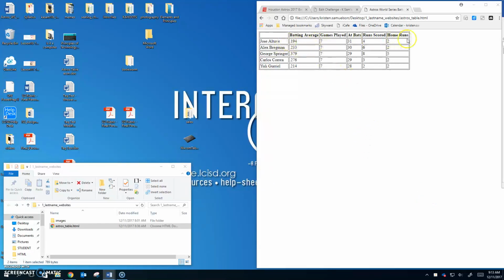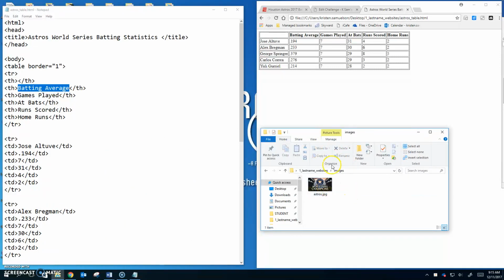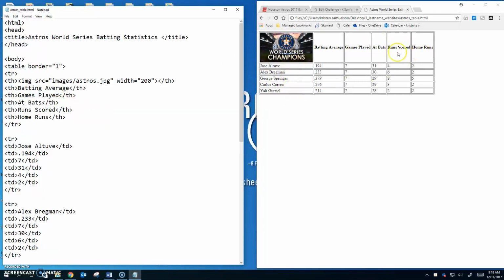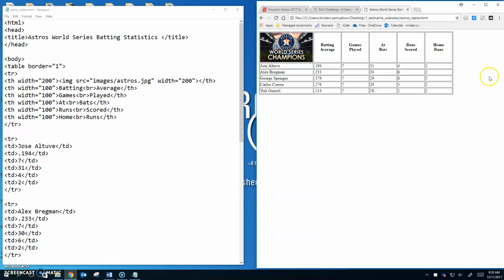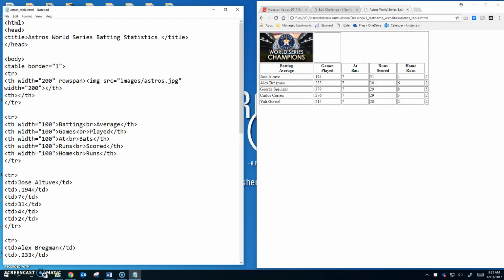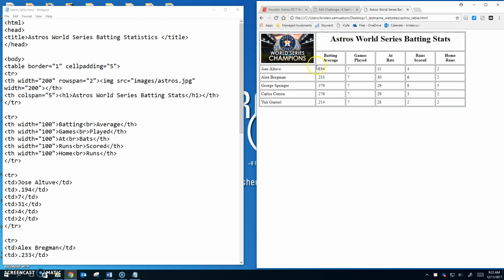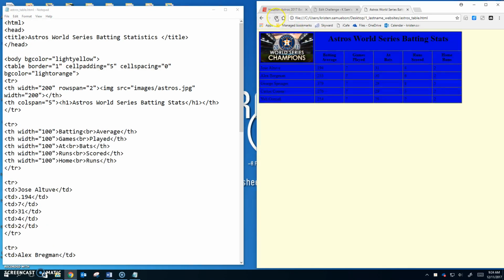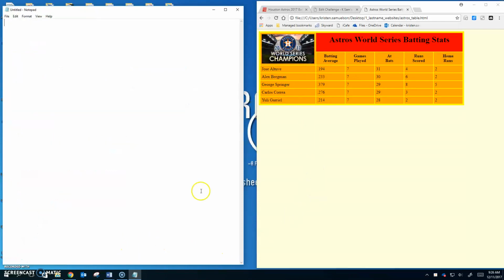HTML Table Attributes